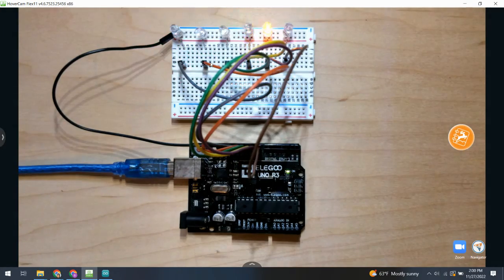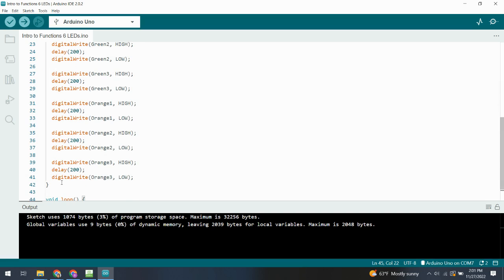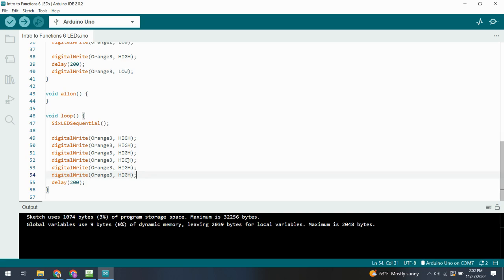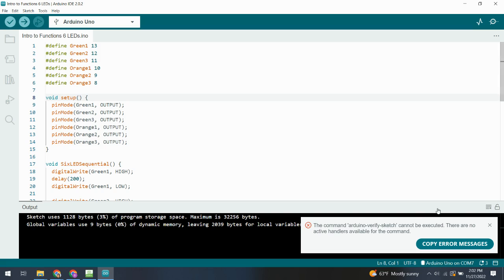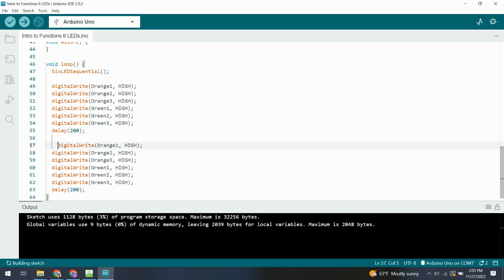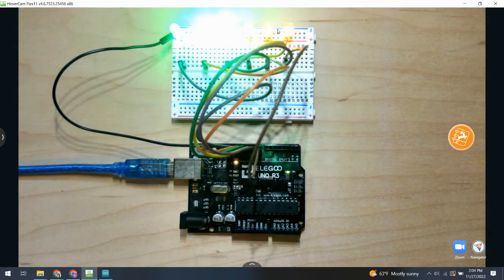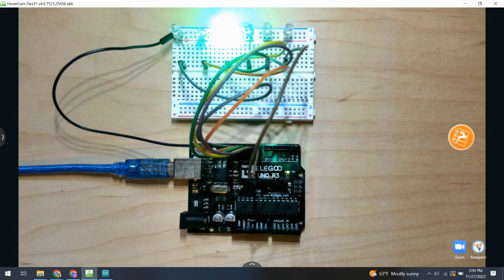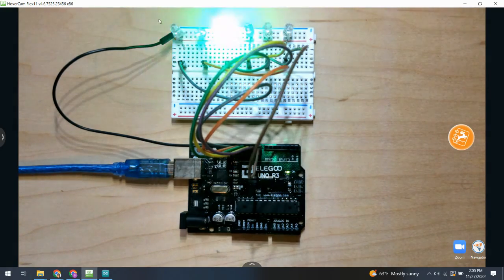Create various cool light patterns using functions in arduino!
In this video I show you how to create a new function in Arduino to turn all of your LEDS on at the same time.  Absolutely no coding experience is required.  The code is provided, and then I walk you though how to change and add to the code!  This video is accessible for kids and adults.  As an Engineering Teacher, blinking LEDs using Arduino is one of the very first things I teach my high school students and once we know how to blink LEDs we start learning important fundamentals like function definitions and function calls. In this video you will create a function definition and a function call to Blink all of your LEDs at once.  Understanding the process for defining functions and calling them to execute is a foundational skill for Arduino users and for anyone who wants to get better at coding!

The products I used to make this work are:
Elegoo Arduino Uno Board with A-B Cable
Jumper Wires

But if you want to build more projects than just this one, I suggest getting a starter kit like: